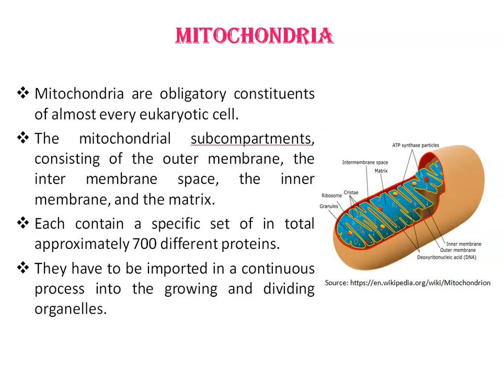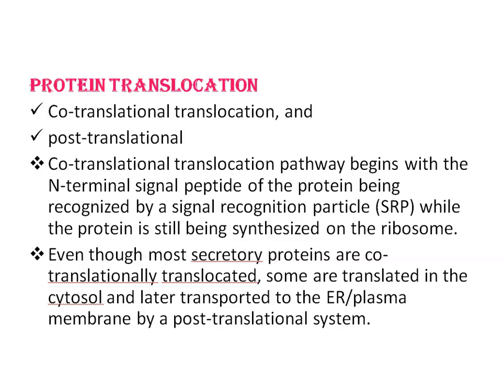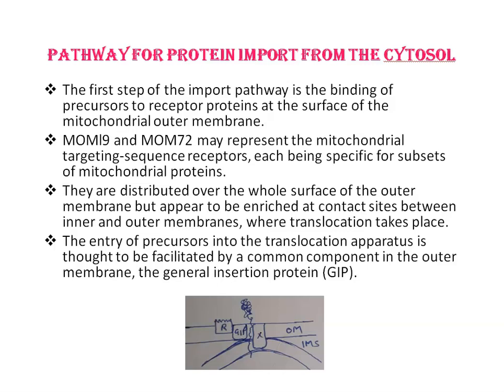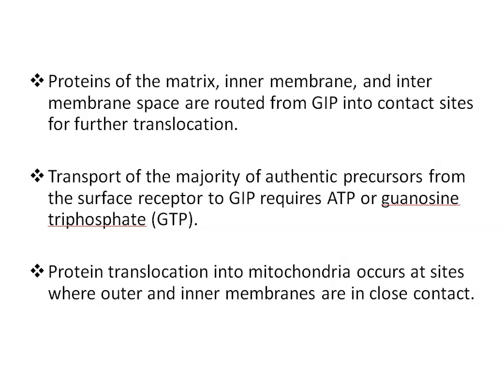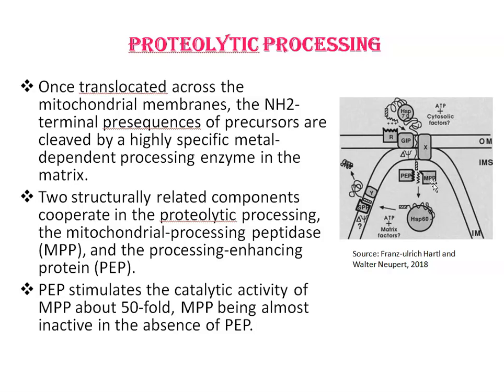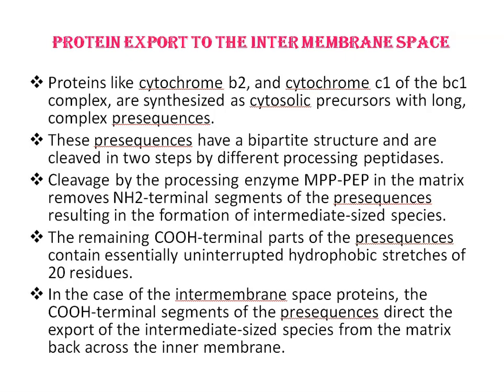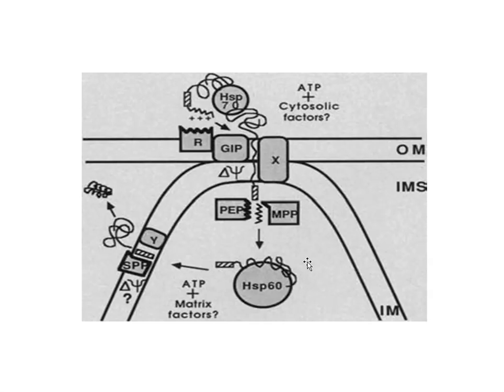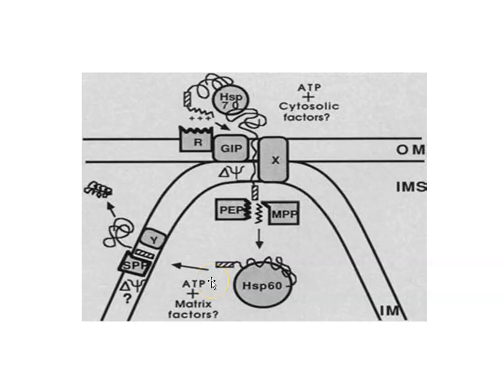Protein sorting to Mitochondria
proteins protein_sorting mscbotany cellbiology plants mitochondria Mitochondria are obligatory constituents of almost every eukaryotic cell.
The mitochondrial subcompartments, consisting of the outer membrane, the inter membrane space, the inner membrane, and the matrix.
Each contain a specific set of in total approximately 700 different proteins.
They have to be imported in a continuous process into the growing and dividing organelles.
Protein targeting or protein sorting is the biological mechanism by which proteins are transported to their appropriate destinations in the cell or outside it. Proteins can be targeted to
the inner space of an organelle,
different intracellular membranes,
plasma membrane, or
to exterior of the cell via secretion.